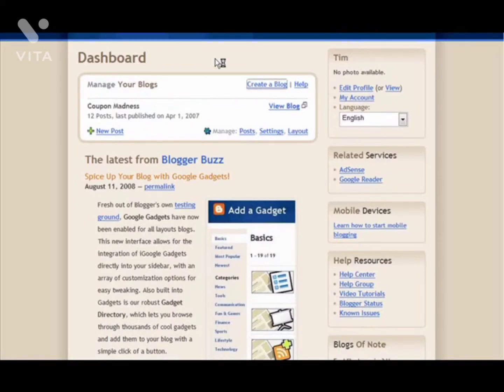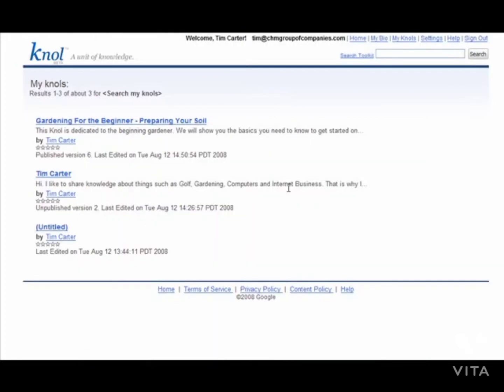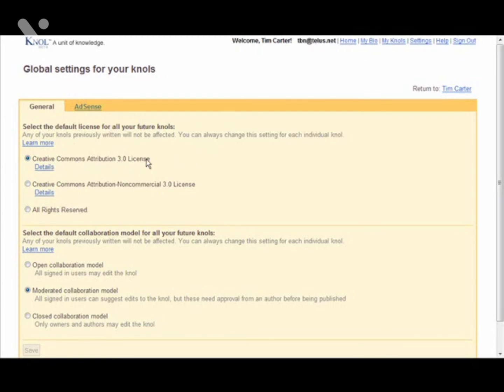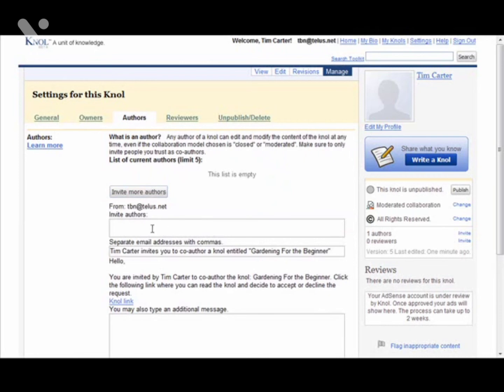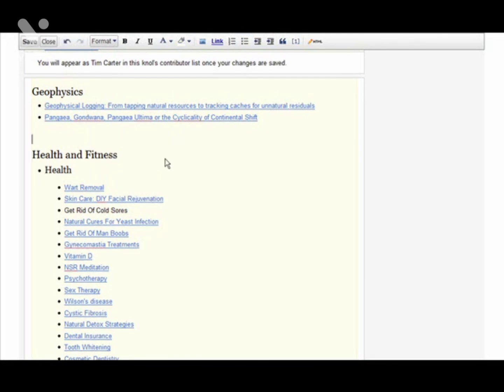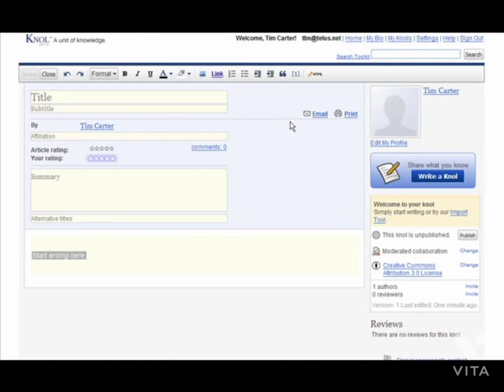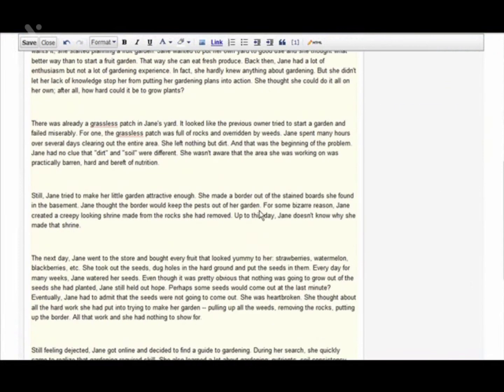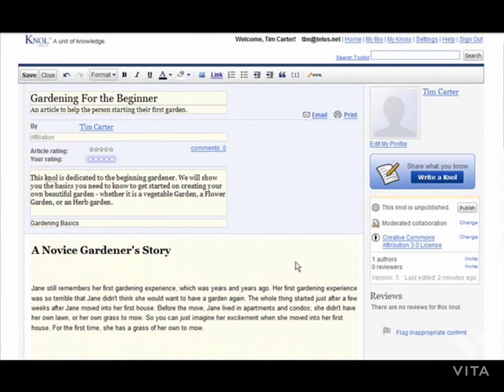Best Earning Idea With Create A Google Knol